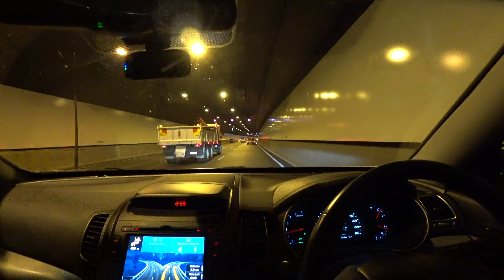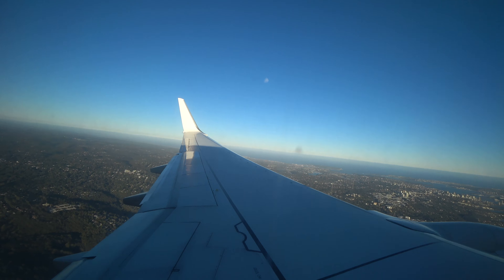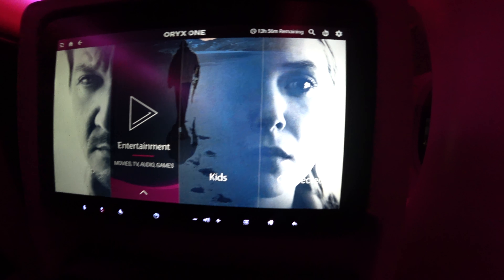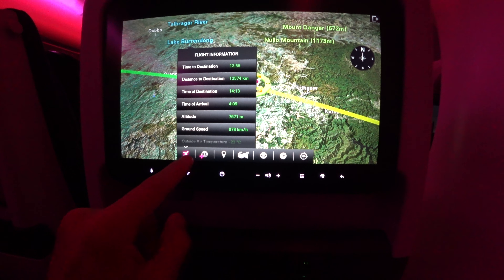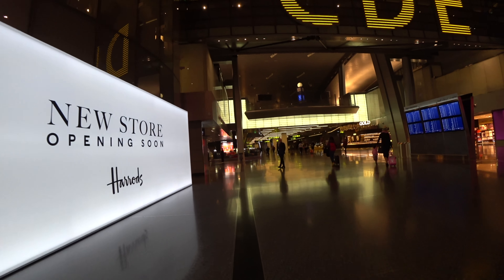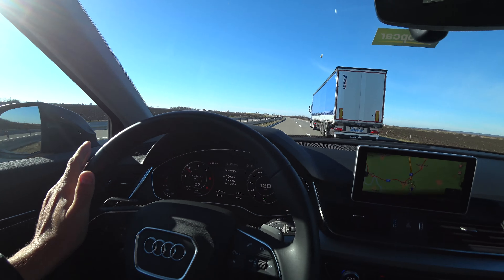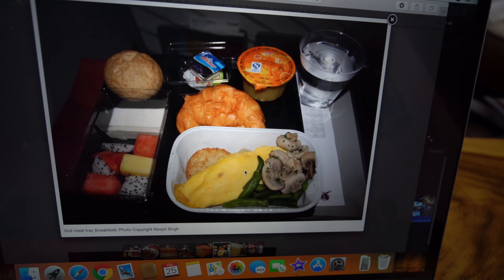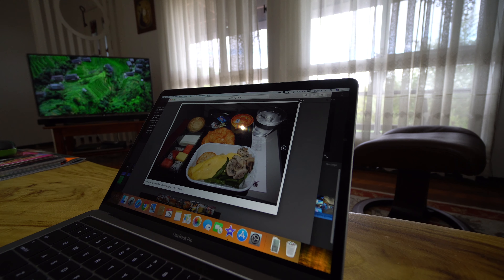Flying to Europe with Qatar Airlines on the A380 Sydney to Doha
This is my experience on the A380. The video does have the rest of my travel itinerary but focuses on the A380.

CAMERAS:
Sony FDR-X3000